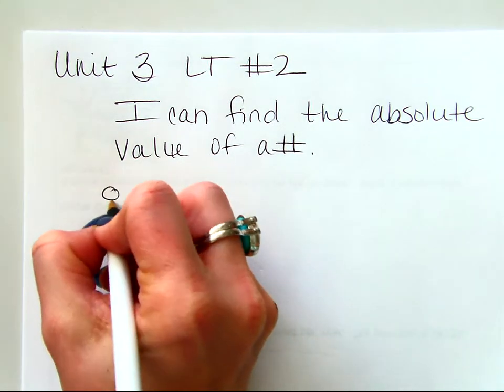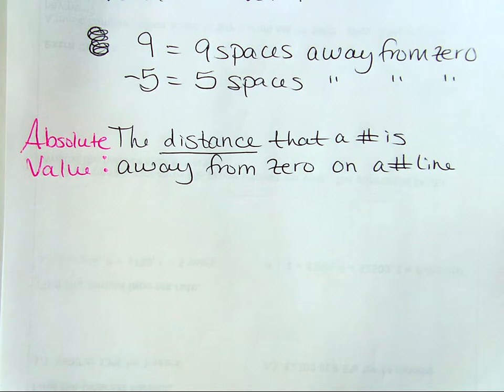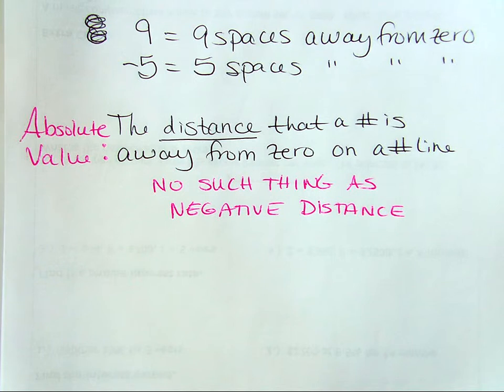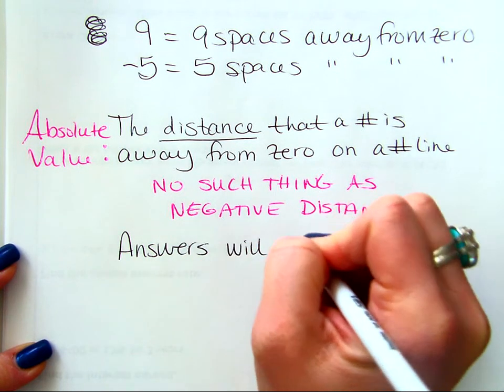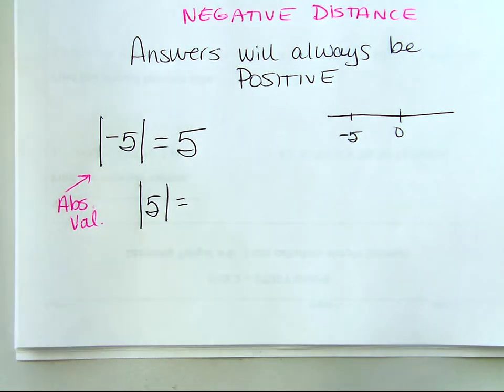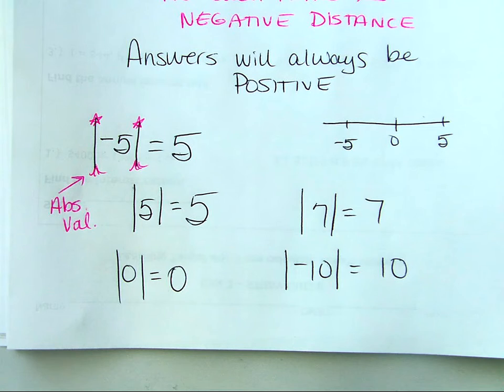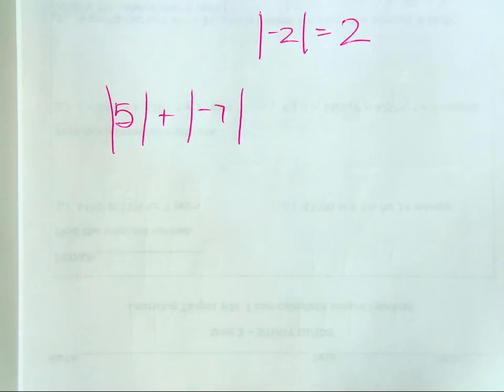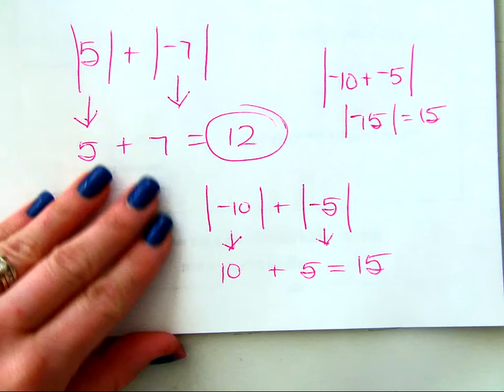Math 7 - Unit 3 LT #2: I can solve Absolute Value problems.